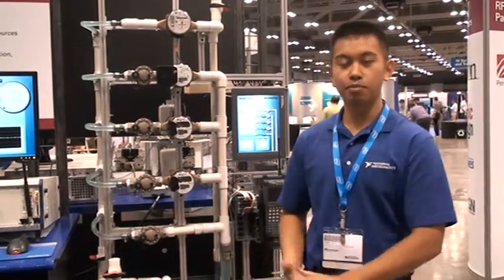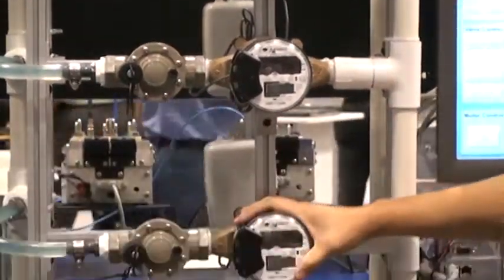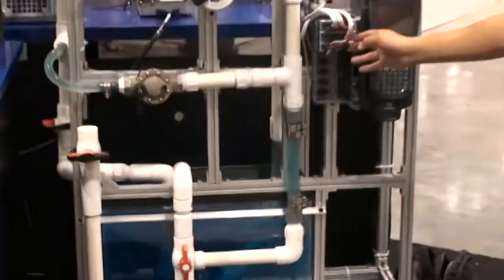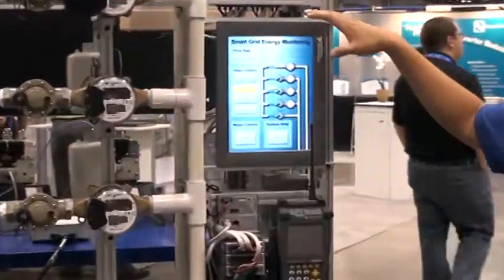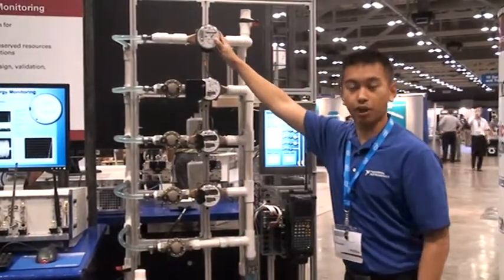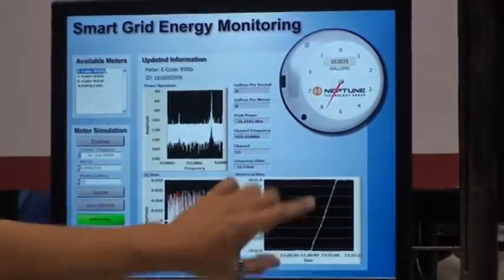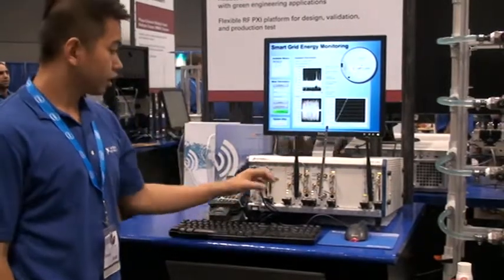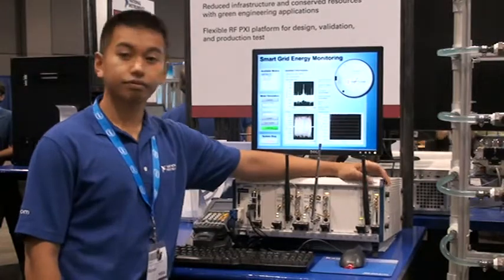Smart Grid Energy Meter Monitoring Demo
This demo was presented at NIWeek 2009.

Custom and ZigBee modulation for smart meter reading. Reduced infrastructure and conserved resources with green engineering applications. Flexible RF PXI platform for design, validation, and production test.